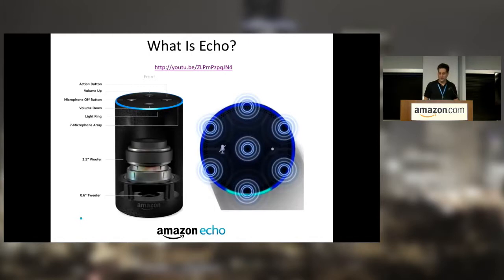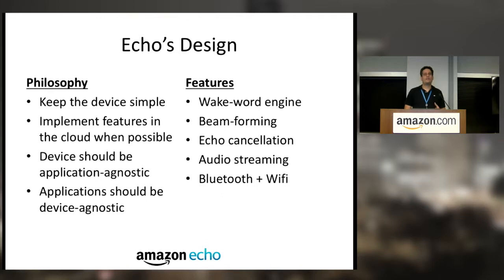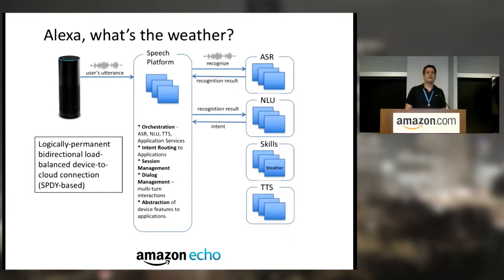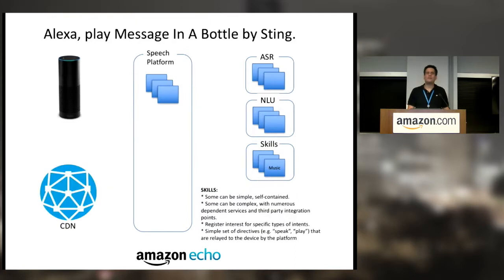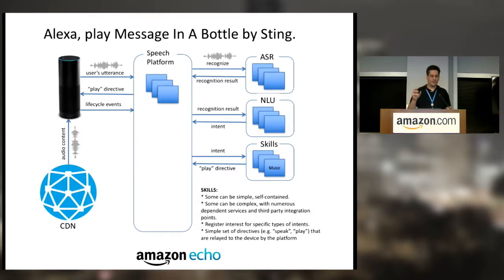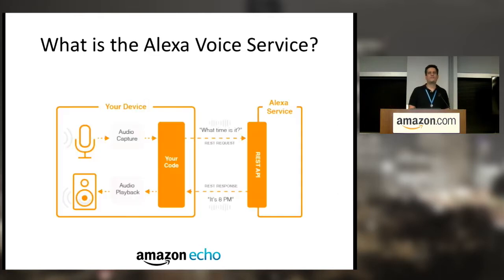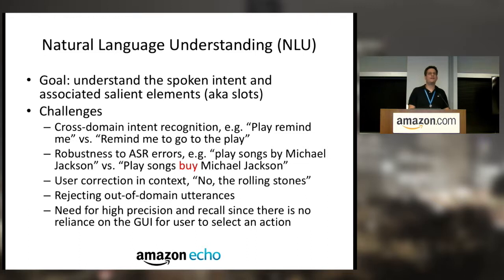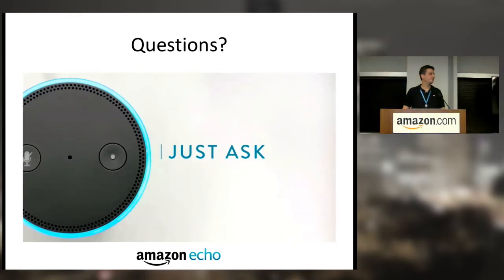Amit Schwartz @ Amazon Alexa / Echo - high level architecture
Alexa and Echo high level architecture